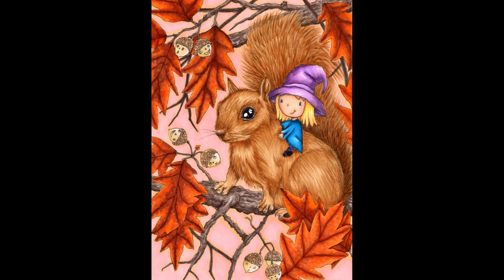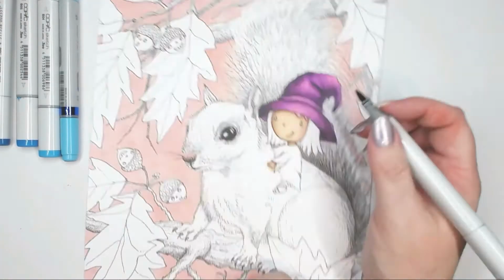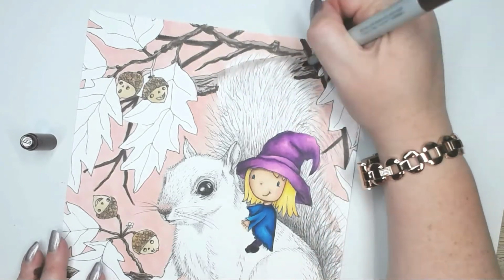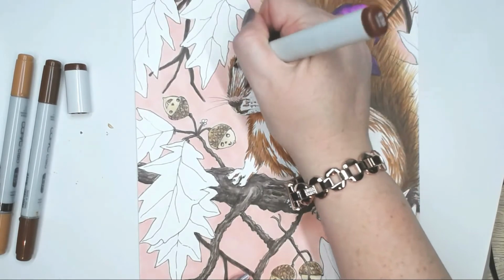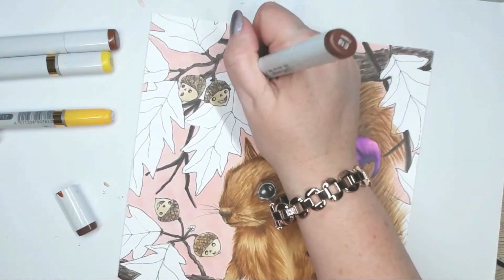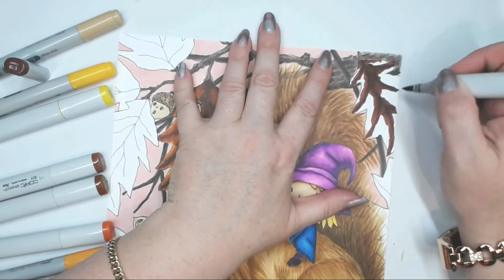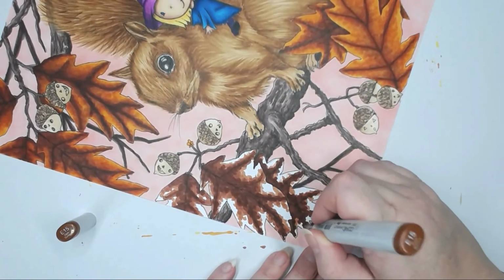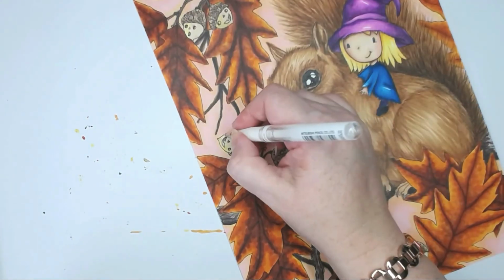COPIC MARKER TUTORIAL | Penelope's Garden Dea Lenihan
Coloring page from Penelope's Garden: A Bewitchingly Cute Coloring Book by Dea Lenihan.

Please do not sell finished pieces as artwork is copyrighted to Dea Lenihan, this video is for personal use only.

Please come join me on Facebook for help, question and tips